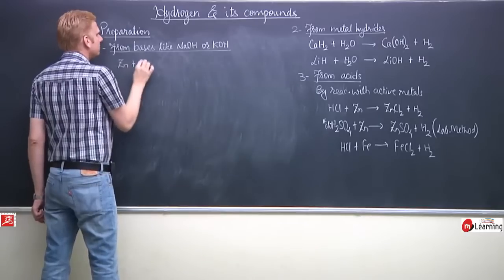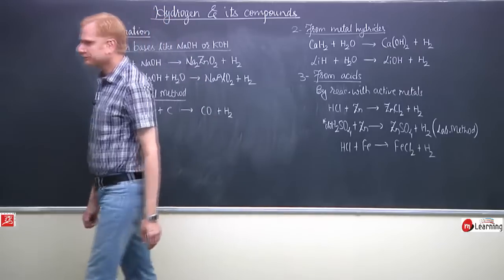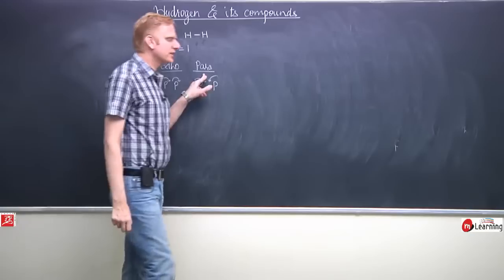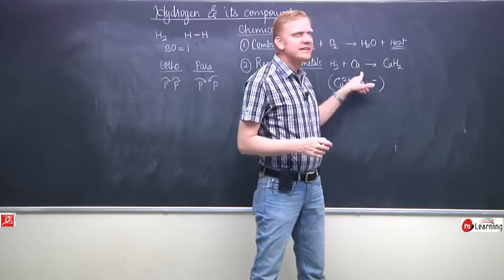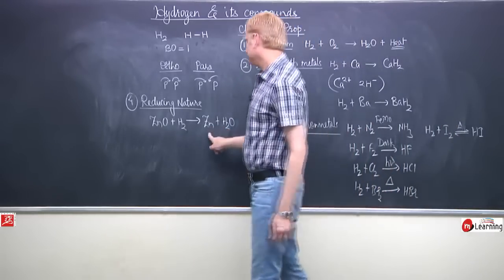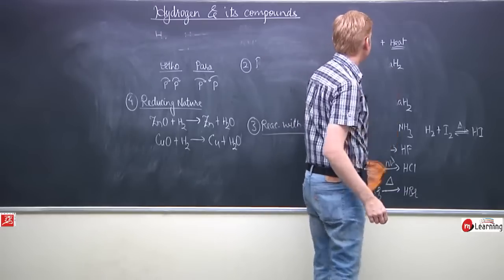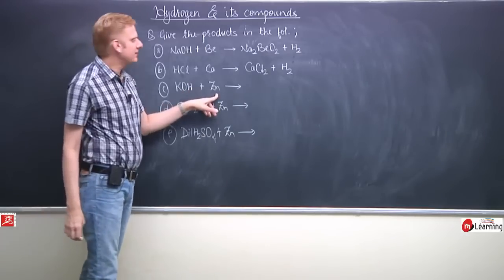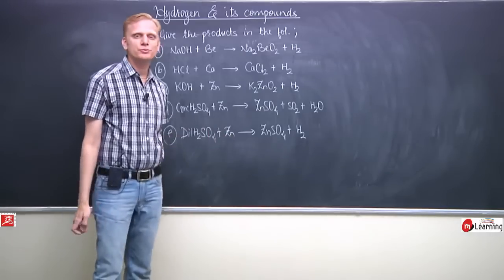Hydrogen and its Compound: Class 11th & IIT-JEE - 02/06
Welcome to M Learning India, your trusted source for comprehensive and conceptual learning in Inorganic Chemistry for Class 11, IIT-JEE, and NEET!

This playlist covers Hydrogen and its Compounds, one of the foundational chapters in Class 11 Chemistry. These lectures provide a deep dive into the properties, types, and reactions of hydrogen and its important compounds including hydrides and hydrogen peroxide — all explained with clarity and NCERT alignment.

📥 Download Full Chapter Notes from the link provided in the first video of this playlist.

📘 What You’ll Learn:
✔️ Position of Hydrogen in the Periodic Table
✔️ Physical & Chemical Properties of Hydrogen
✔️ Isotopes of Hydrogen
✔️ Hydrogen as a Fuel – Applications & Importance
✔️ Classification of Hydrides – Ionic, Covalent, Metallic
✔️ Properties & Structure of Water and Hydrogen Peroxide
✔️ Industrial Preparation of Hydrogen
✔️ Hydrogen Economy & Heavy Water
✔️ NCERT Theory + Previous Year Questions (JEE/NEET)
✔️ Practice Problems for Conceptual Strengthening

This playlist bridges board-level preparation with advanced competitive readiness in a smooth, student-friendly flow.